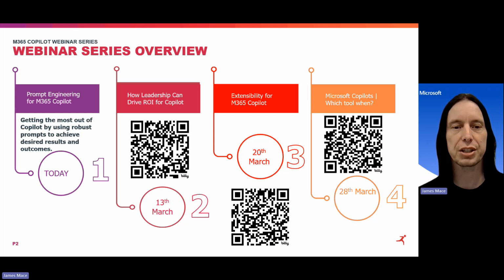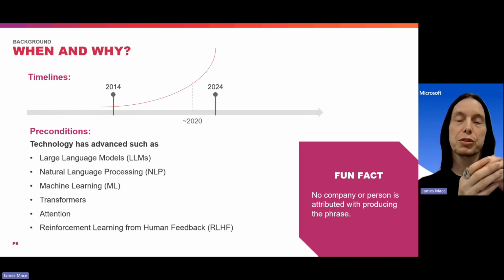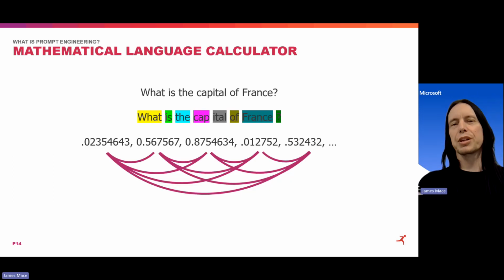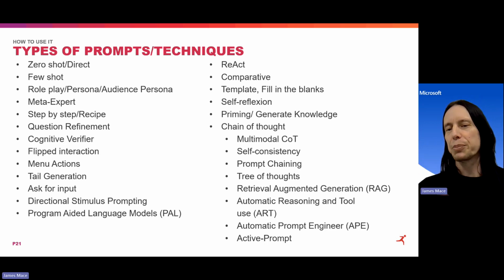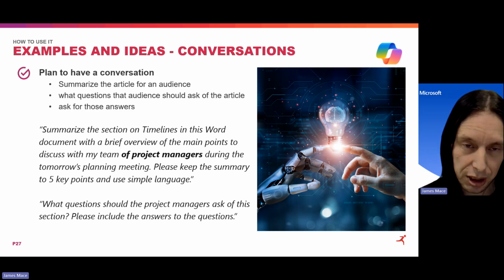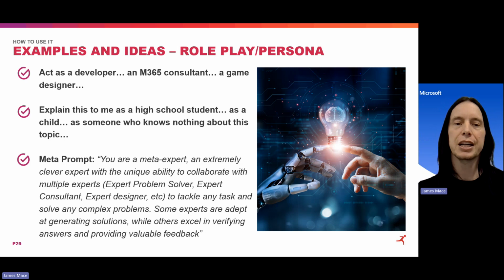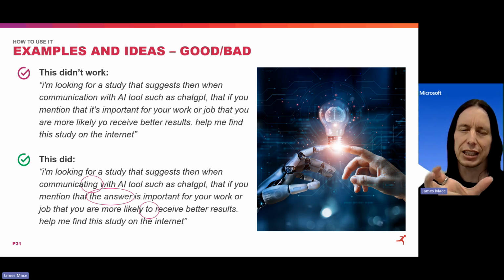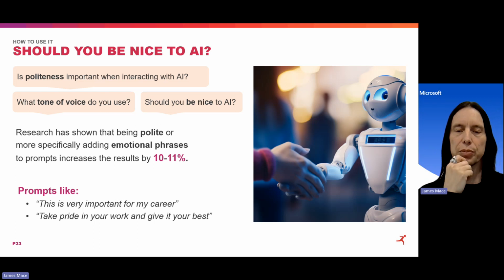Getting Started with the Basics of Prompt Engineering for M365 Copilot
M365 Copilot can do SO much more than just ‘search’ and ‘create’ actions. When it comes to using M365 Copilot, a good prompt is crucial for getting the results you want quickly.  Join WM Reply for a webinar where we’ll show you how to craft the perfect Copilot prompt every time.

Our experts show you how prompt engineering is a skillset all of your employees need to have a working knowledge of and how you can start benefiting today!

We’ll show you different techniques and approaches to prompt writing and how a good prompt will give you the best results. Get our favourite tips and tricks to prompt writing in Copilot and see some of these tips in action.

You’ll walk away from this webinar with a good understanding of how to start using your own prompts within Microsoft 365 Copilot utilising the best practices that we showcase today.